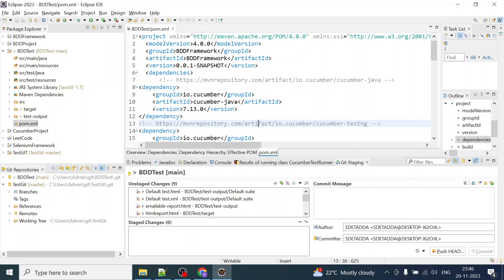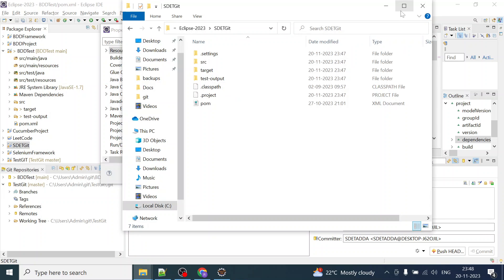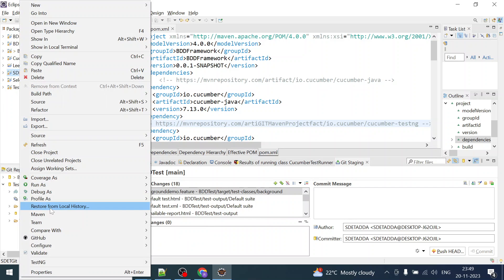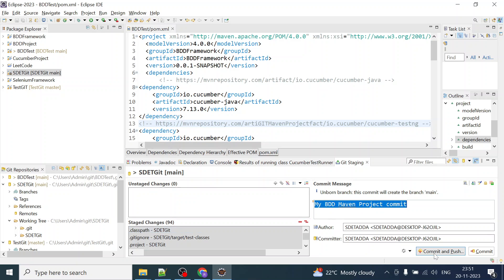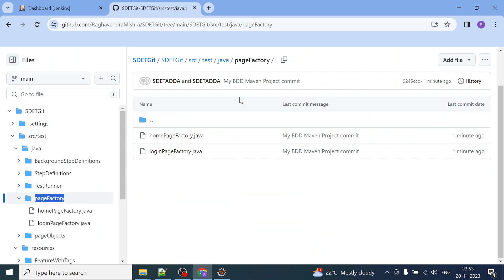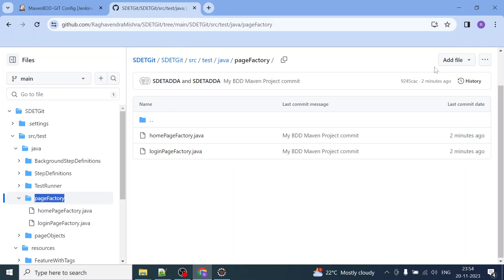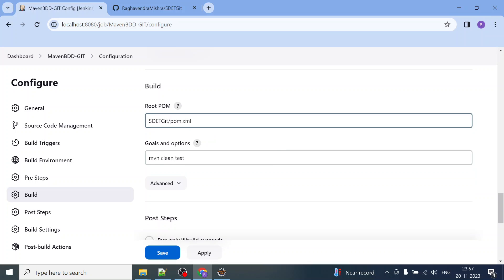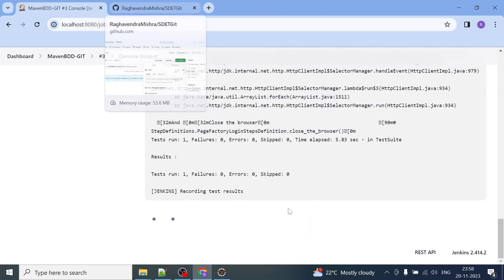How to push Cucumber BDD Maven Project from Eclipse to GitHub | Build from Jenkins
Pushing a Cucumber BDD Maven project from Eclipse to GitHub and setting up a Jenkins job to build it involves several steps. Here's a step-by-step guide:

### 1. GitHub Setup:

1. Create a GitHub Repository:
   - Go to GitHub and create a new repository.
   - Copy the repository URL.

### 2. Eclipse Setup:

1. Install Git Plugin in Eclipse:
- If you don't have the Git plugin installed, you can install it from the Eclipse Marketplace.

2. Initialize a Git Repository in Your Project:
   - Right-click on your project - Team - Share Project - Git.
   - Follow the wizard to initialize a Git repository.

3. Commit and Push to GitHub:
   - Right-click on your project - Team - Commit.
- Enter a commit message and click "Commit and Push."
- Configure the remote repository with the GitHub repository URL.

### 3. Jenkins Setup:

1. Install Jenkins Plugins
- Install the necessary plugins in Jenkins: GitPlugin, Maven Integration Plugin, Cucumber Reports Plugin.

2. Configure Jenkins Global Tools:
- Go to "Manage Jenkins" - "Global tool Configuration."
- Configure JDK and Maven installations.

3. Create a New Jenkins Job:
   - Click on "New Item" in Jenkins.
- Enter a name for your job and select "Freestyle project or Maven Project"

4. Configure Source Code Management:
   - Choose "Git" and enter the GitHub repository URL.
   - Set up credentials if needed.

5. Configure Build Steps:
   - Add a build step to invoke Maven.
     - Select the Maven version configured in the global tools.
     - Set the goals (e.g., clean install).

6. Save and Run:
   - Save your Jenkins job configuration and build the job to verify that everything is set up correctly.

### 4. Run the Jenkins Job:

1. Trigger the Build
   - Manually trigger the build initially.

2. Check Console Output:
- Inspect the console output for any errors or issues.

### Notes:

- GitHub Webhook (Optional)
- You can set up a GitHub webhook to trigger the Jenkins job automatically whenever changes are pushed to the repository.

- Maven pom.xml Configuration:
  - Make sure your Maven pom.xml is correctly configured, including dependencies and plugins for Cucumber.

- Cucumber Report:
  - Ensure that your Cucumber tests generate the necessary reports (typically in the target directory).

This guide provides a basic outline, and specifics may vary depending on your project structure and requirements. Adjust the steps accordingly based on your project's nuances.